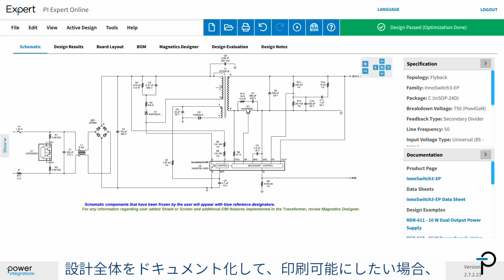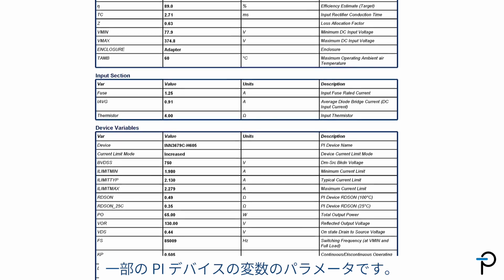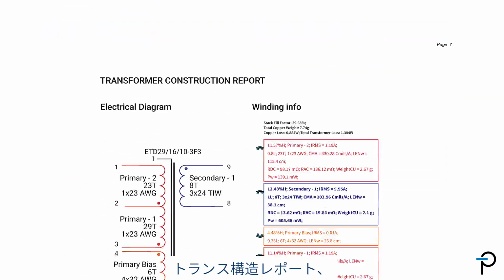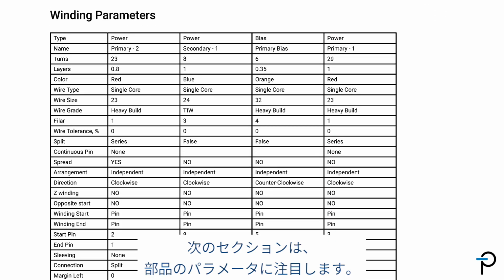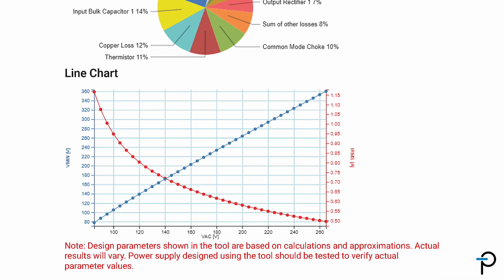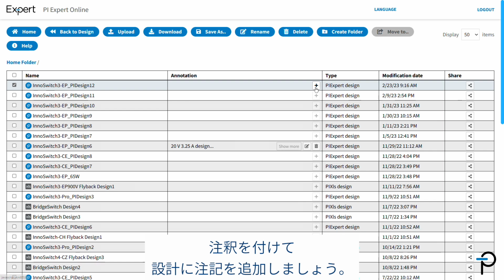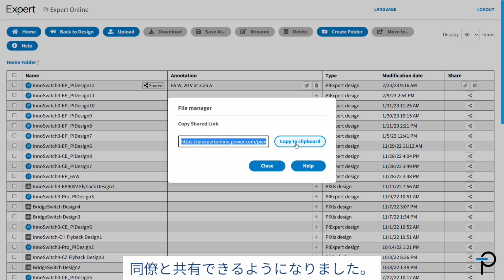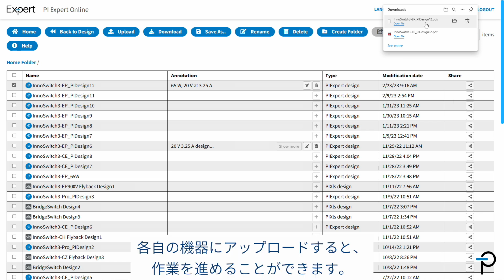PI Expert - 設計を瞬時に文書化し、共有する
PI Expert は、完成した設計を文書化し、共有するための多くの方法を提供します。完全な回路図から部品表、基板レイアウトの推奨事項からトランスの構造レポートまで、新しい設計を構築するために必要なすべての情報が、わずか数クリックで印刷、共有、保存できるように準備されています。チャネルマーケティングディレクターのTrevor Hiattがその仕組みをデモンストレーションします。